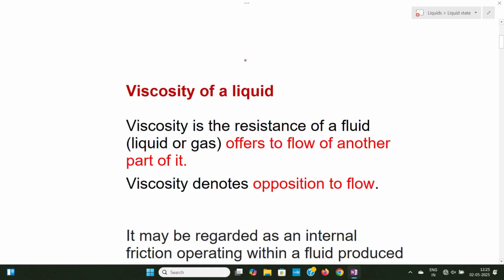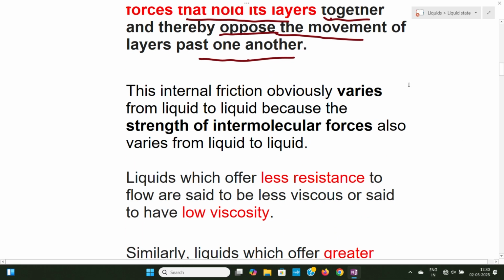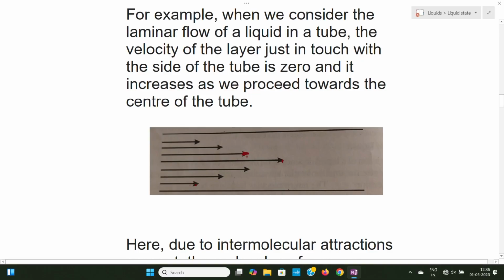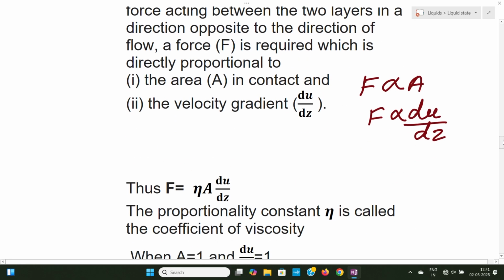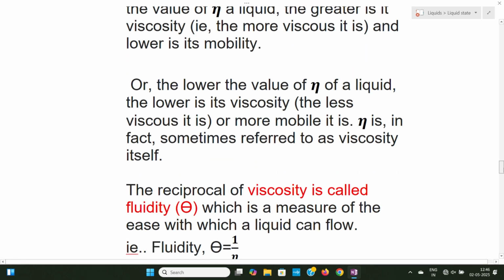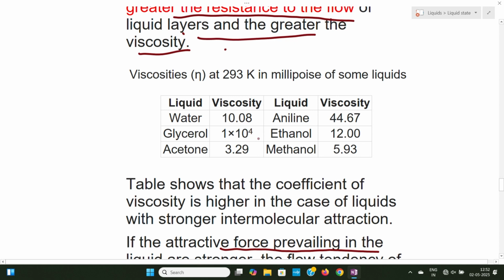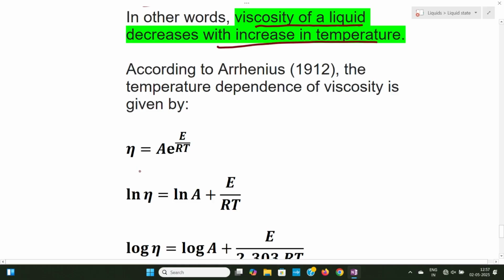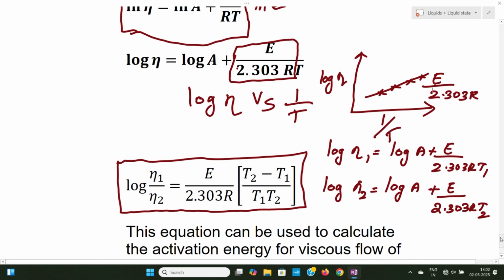32. Viscosity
Subject : CHEMISTRY